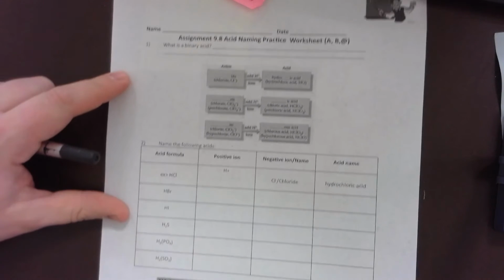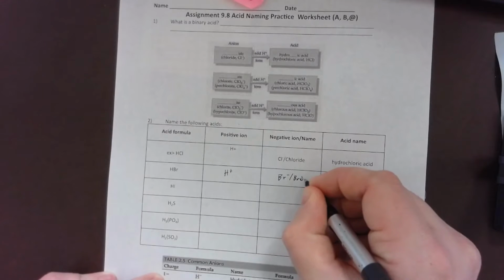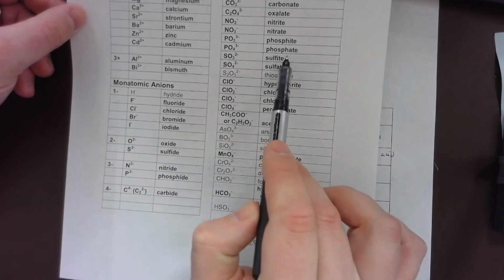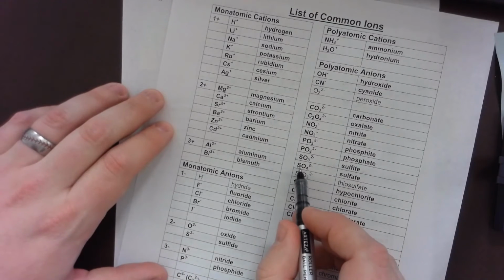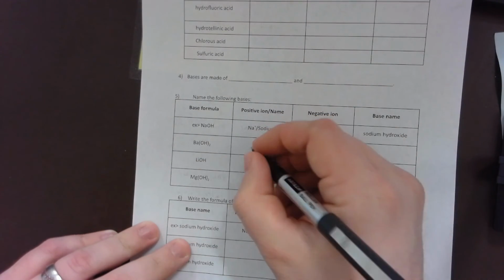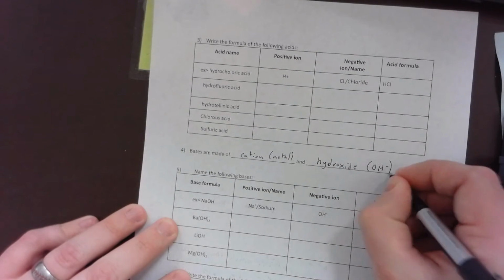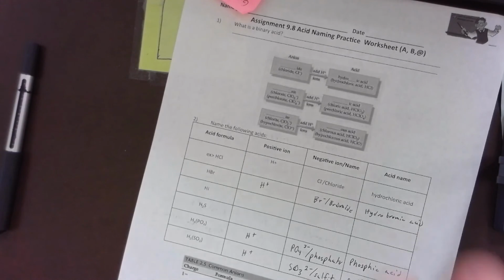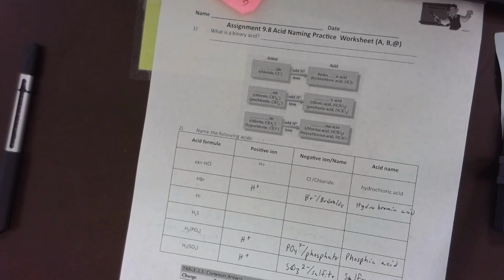Acid Naming and Base Naming